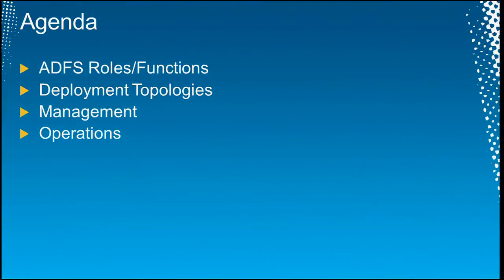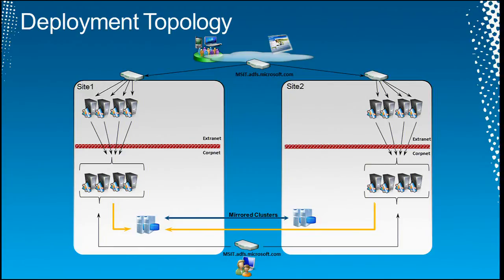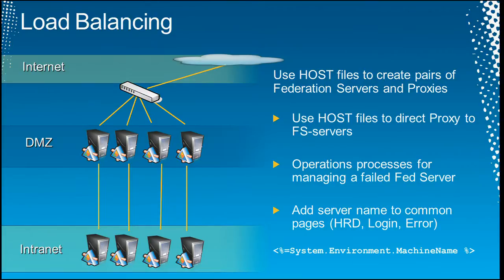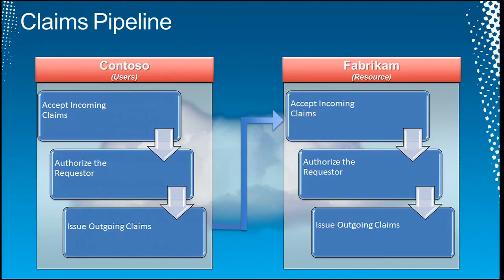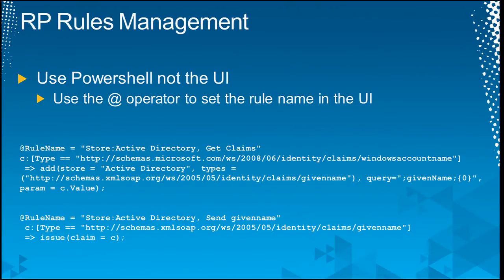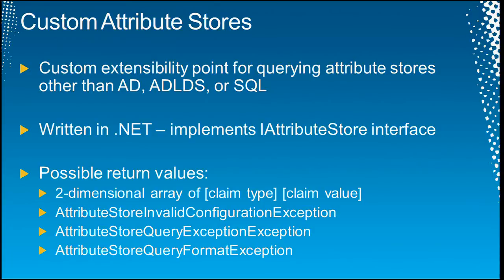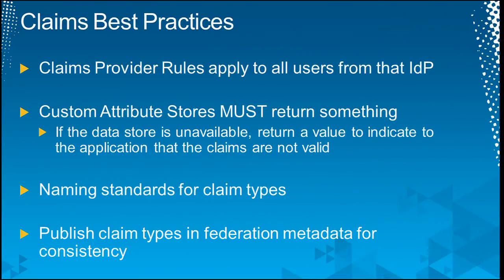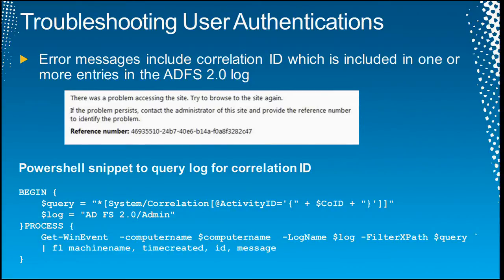Tech·Ed North America 2011 Active Directory Federation Services 2 0 Deep Dive Deploying a Highly Ava